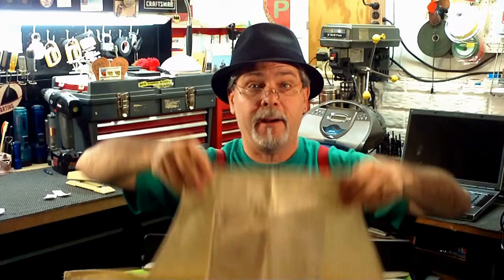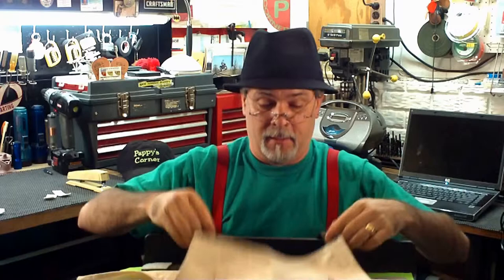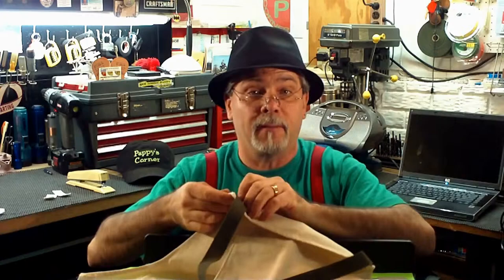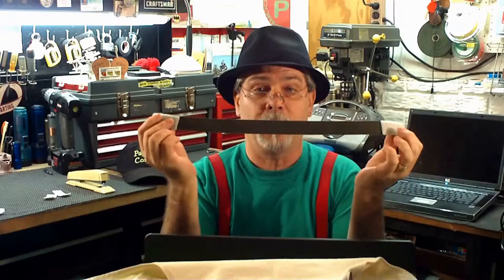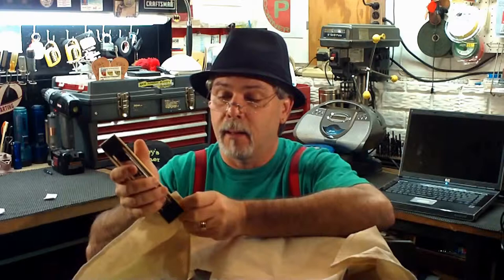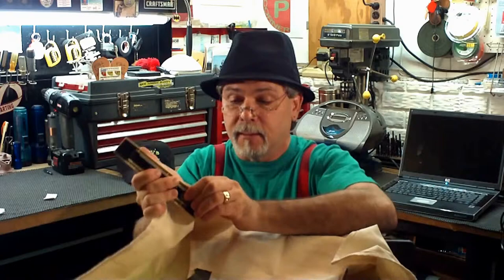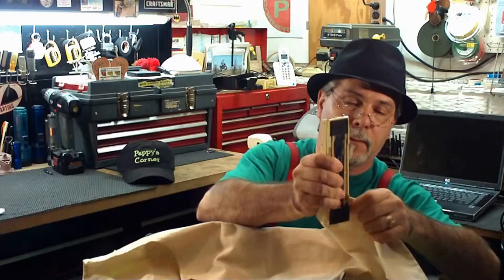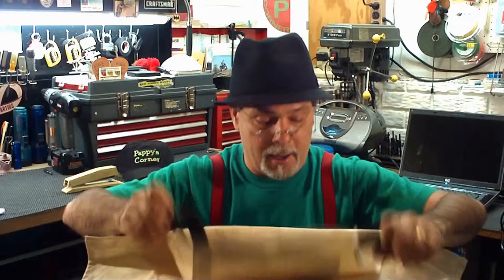Apron Fix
How To Fix the Velcro on your Shop Apron.